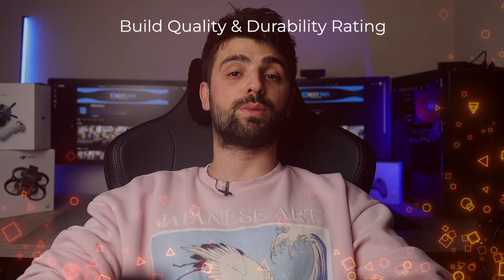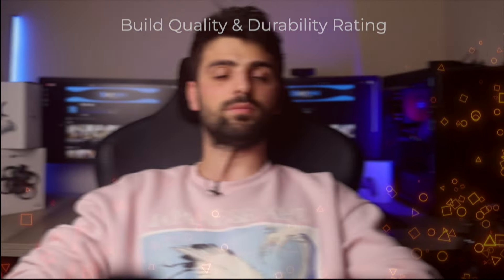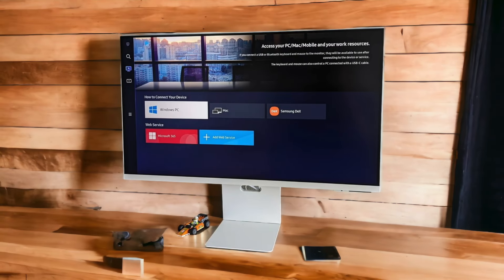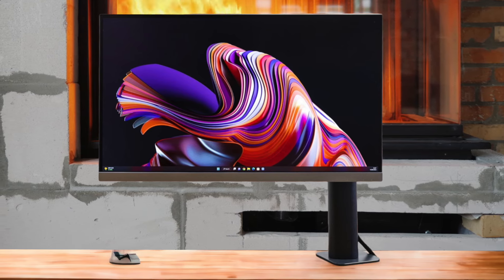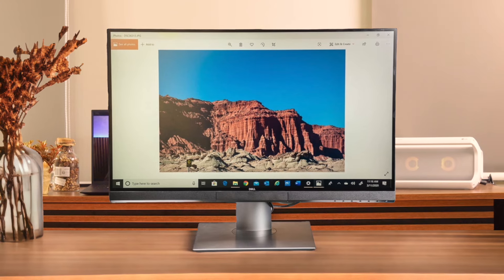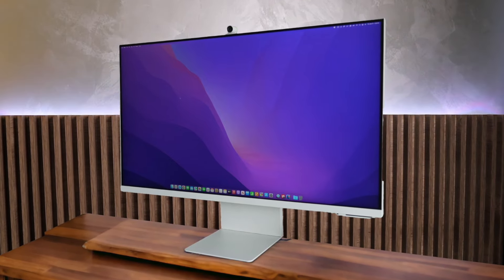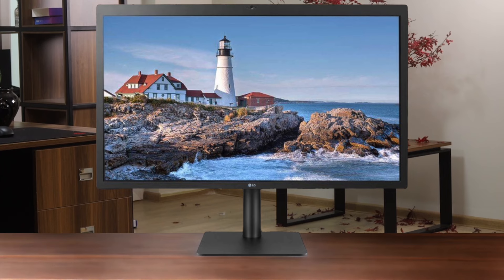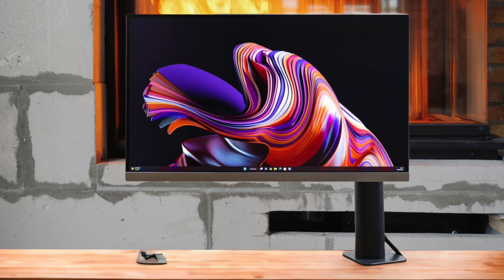Best Monitor For MacBook Pro in 2024 (Top 5 Picks Compared Head-To-Head)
► Links to the Best Monitor For MacBook Pros we listed in this video:

► 1. Apple Pro Display XDR
► 2. Dell UltraSharp UP2720Q
► 3. BenQ PD2706UA
► 4. LG 27MD5KL-B
► 5. Samsung M8

Timestamps:
0:00 - Introduction & 5 Best Monitors
0:54 - Display Features Comparison
3:07 - Build Quality & Durability Comparison
4:57 - Connectivity Comparison
7:55 - Ergonomics Comparison
9:56 - Value For Money Comparison
12:00 - Overall Ratings

In this video, I delve into the key features and performance of top models including the Apple Pro Display XDR, Dell UltraSharp UP2720Q, BenQ PD2706UA, LG 27MD5KL-B, and Samsung M8. Each monitor is rigorously evaluated across multiple categories such as Display Features, Build Quality, Connectivity, Ergonomics, and Value for Money, providing ratings from 1 to 10 to help you make the most informed decision.

From high-resolution image processing to professional design work and everyday computing, find out how each monitor stands out in its unique way. Whether you are a designer, a photographer, or simply looking for an upgrade to enhance your productivity and entertainment experience, this guide offers a comprehensive insight into what to look for in a monitor, emphasizing color accuracy, resolution, build quality, and more.

10BestOnes is a participant in the Amazon Services LLC Associates Program, an affiliate advertising program designed to provide a means for sites to earn advertising fees by advertising and linking to Amazon.com. As an Amazon Associate I earn from qualifying purchases.